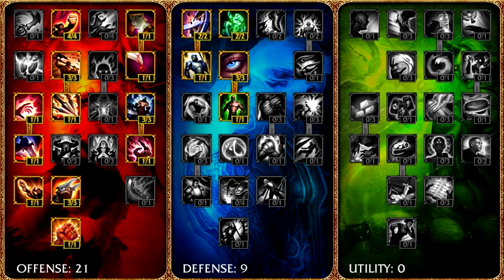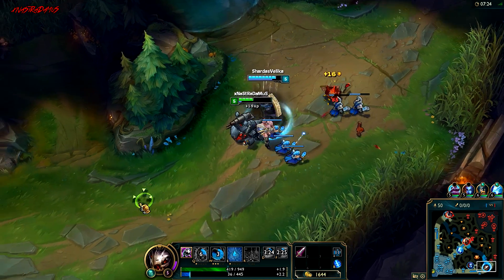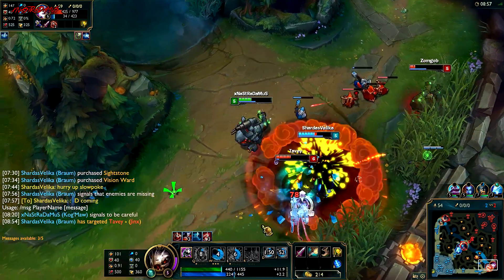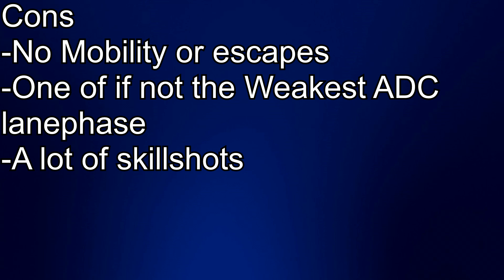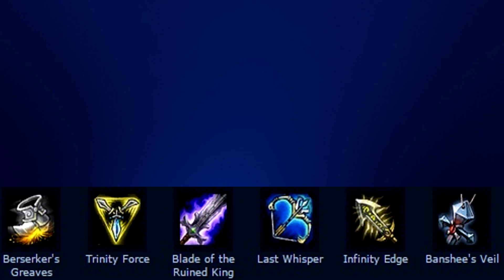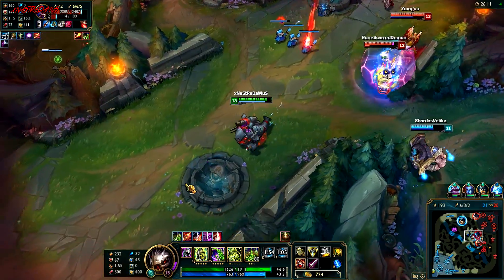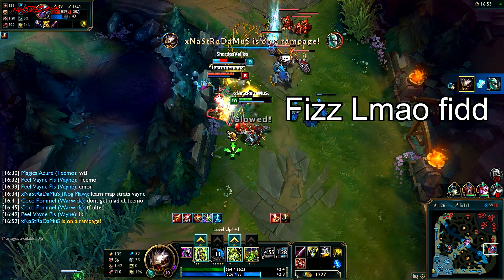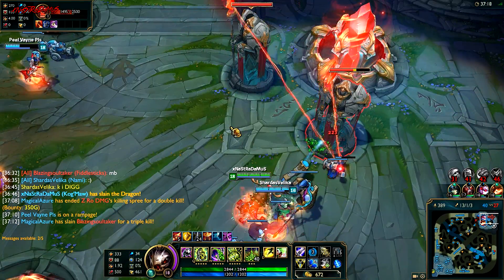League Of Legends Guides | Kog Maw ADC | Tips and Tricks